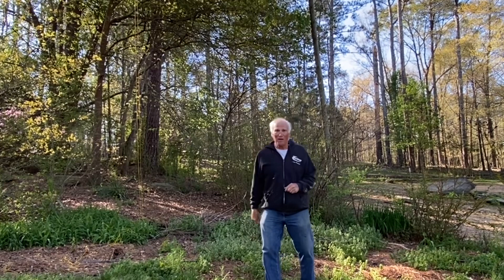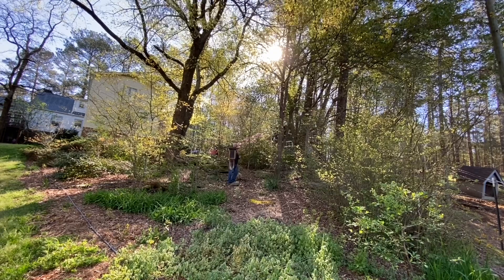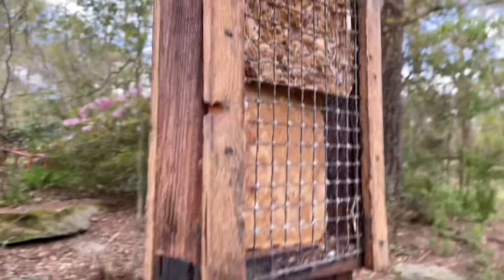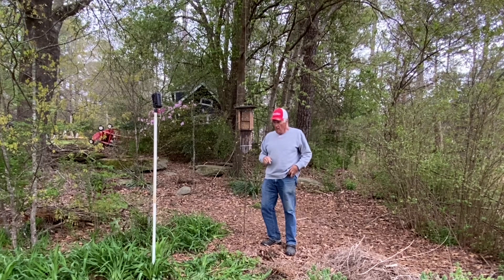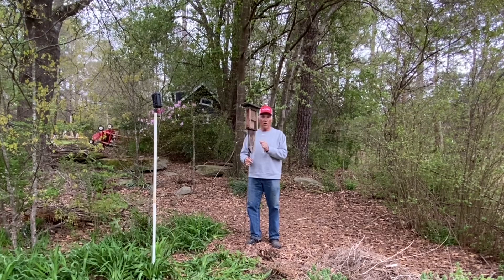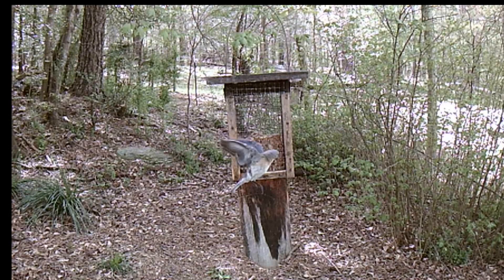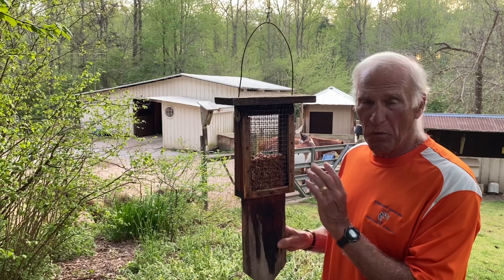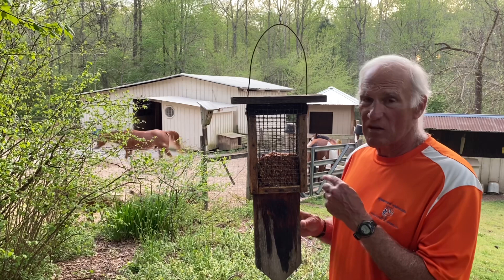Testing my homemade mealworm loaded suet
I wanted to see if a nearby bluebird would use my DIY suet I made a few weeks ago.  Did they use it? You’ll have to watch to find out.